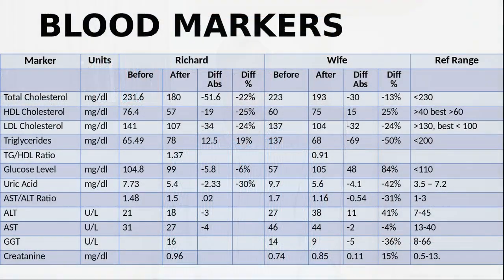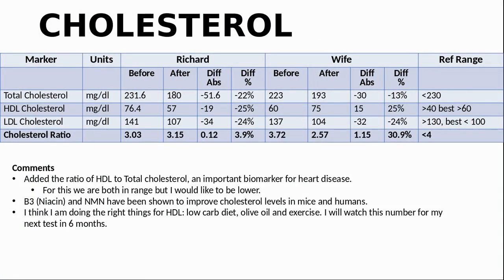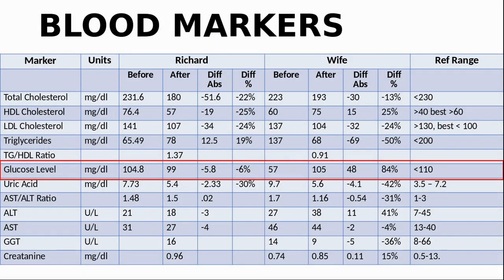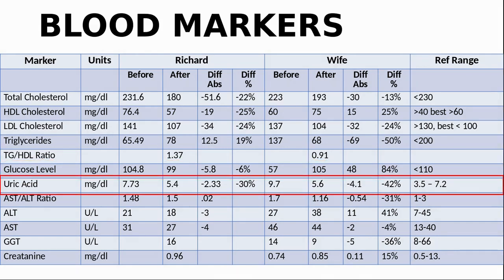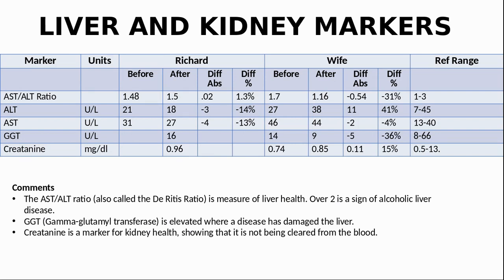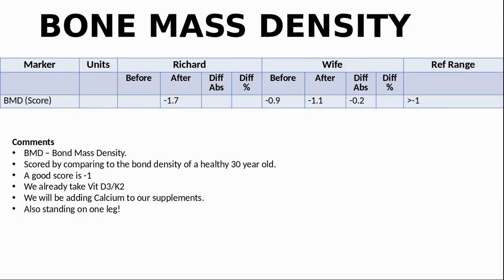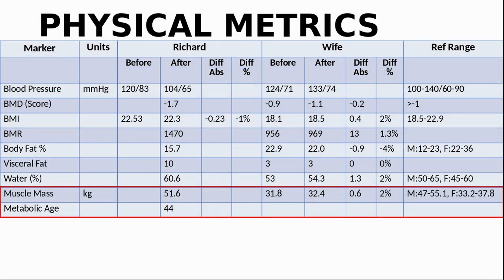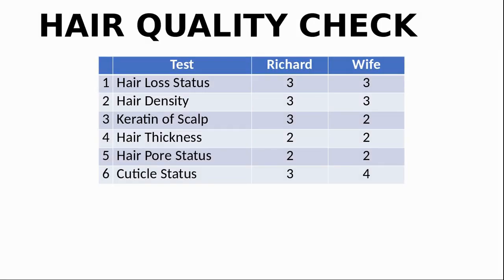NMN Resveratrol Trial: Biomarkers Test Result | 9 Month’s Mark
NMN and resveratrol trial our 9 months biomarker results. Have we been tolerating our NMN and resveratrol well?
In this video we go through our biomarkers results after having taken NMN and resveratrol for nine months.

We look at our main blood markers like cholesterol and triglycerides, ALT/AST and our physical metrics such as blood presure, BMI and fat percentage. We also had the state of our hair examined and report on that too.

We talk about the various markers and what actions we are taking to improve the ones that are not good.

In an earlier video I mentioned that we got our DNA tested We used a company called Circle based in HK but serve widewide, which has given our listeners a 30% DISCOUNT through the above link.

SUPPLEMENT LIST:
NMN
(now) NMN Pro 300 Enhanced Absorption Capsule – ProHealth
1 to 6 Months
NMN Powder (15 Grams) – ProHealth
NMN Pro 300 Enhanced Absorption Capsule – ProHealth
7 to 9 Months

OTHER SUPPLEMENTS
100% Trans-Resveratrol 1000 mg – ProHealth
TMG 500 mg - Life Extension or
TMG Powder 50g